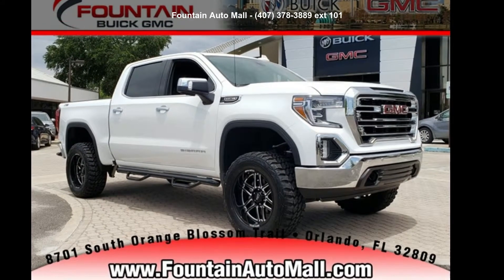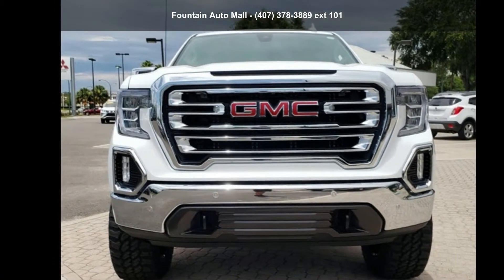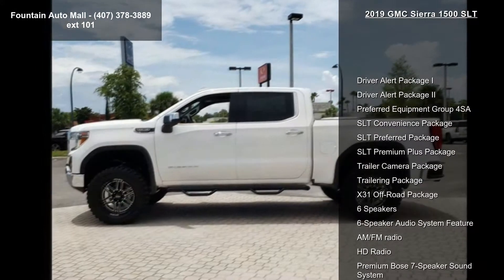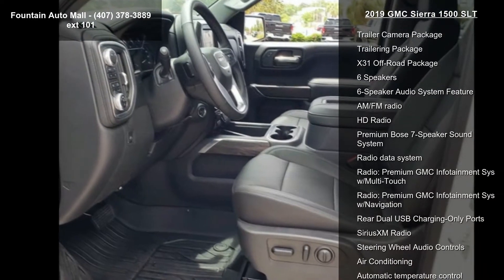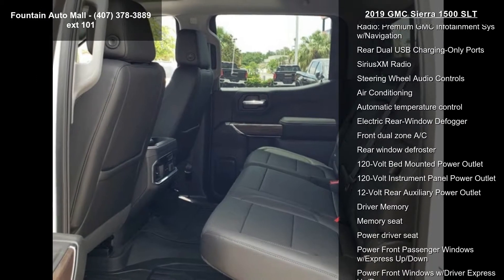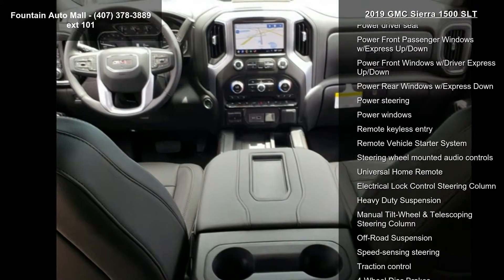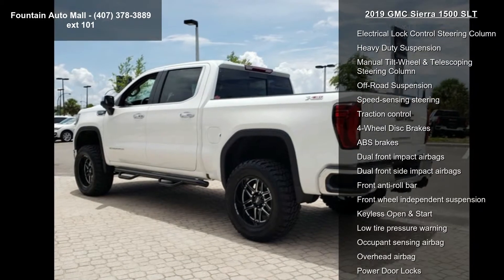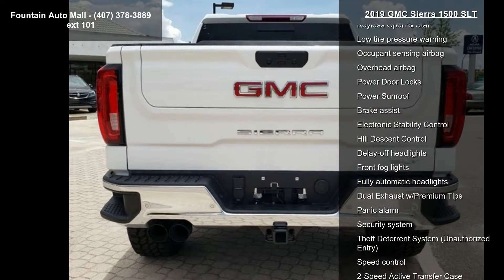2019 GMC Sierra 1500 SLT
Fountain Auto Mall is excited to offer this 2019 GMC Sierra 1500 SLT in Summit White. Well equipped with the following: Backup Camera, Apple CarPlay, Android Auto, Bluetooth, Spray In Bed Liner, Remote Start, Off Road Package, Leather Seats, Z71 Off Road, LIFT KIT, LIFTED, 4X4, 8-Speed Automatic, 4WD, Jet Black Leather.

Fountain Auto Mall is proud to be the premier Auto group in Orlando, Florida. We strive to make your experience with Fountain Auto Mall a great one. Once you're here, you'll know you've come to the right place. Price includes: All Available customer incentives through Select Lender customers may need to finance with Select lender to qualify $4,000 - GM Bonus Cash Program. Exp. 06/03/2019, $1,000 - GM Down Payment Assistance Program. Exp. 06/03/2019, $2,000 - GM Lease Loyalty Towards Purchase Private Offer.